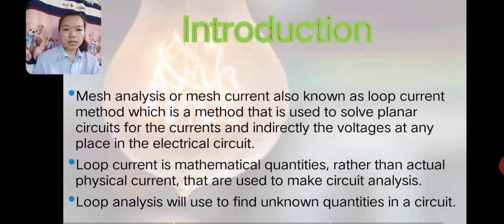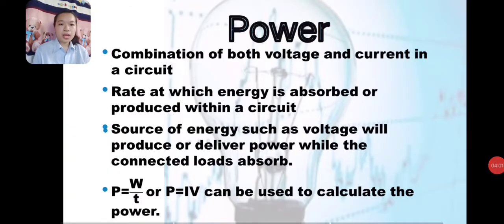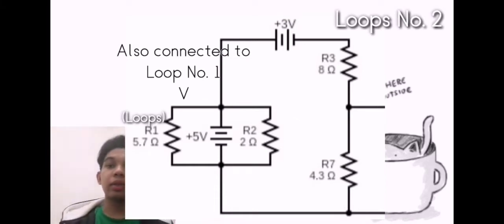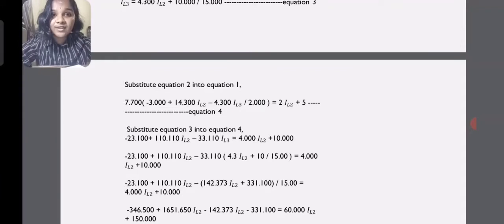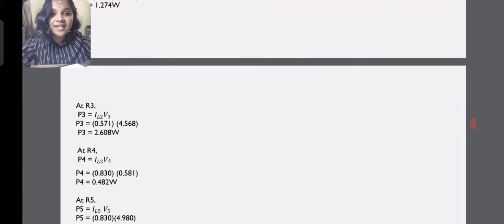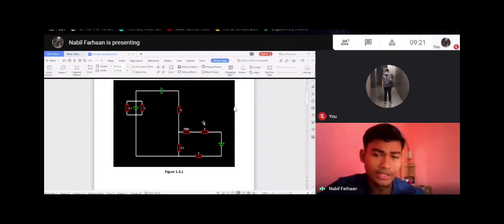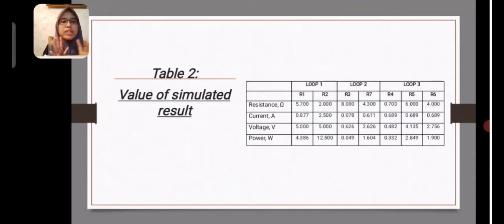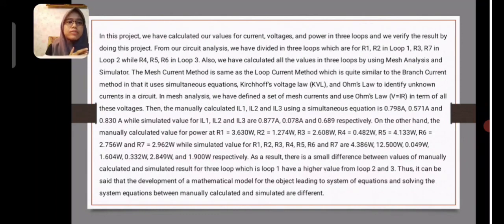MINI PROJECT 2 : CIRCUIT ANALYSIS BY USING MESH ANALYSIS AND SIMULATOR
COURSE:
BTK2233 ELECTRICAL TECHNOLOGY IN CHEMICAL INDUSTRY

SECTION 02

GROUP 2⃣

LECTURER: TS. DR. NORAZLIANIE BINTI SAZALI

THANK YOU DR❣️❣️